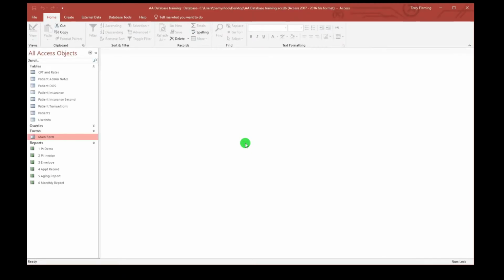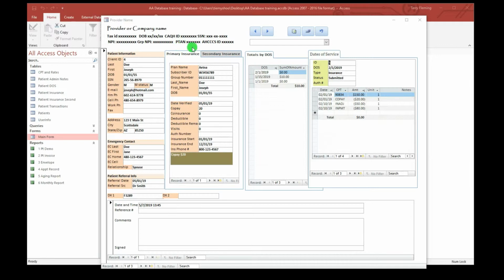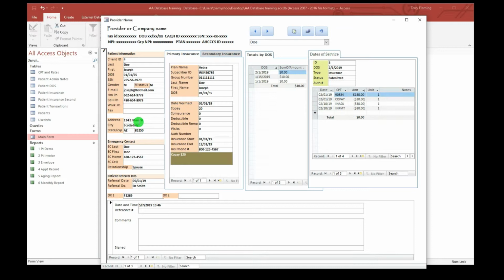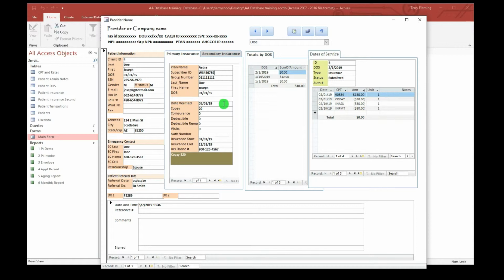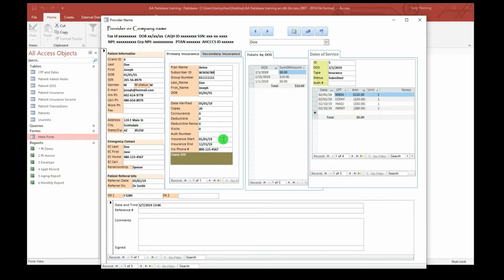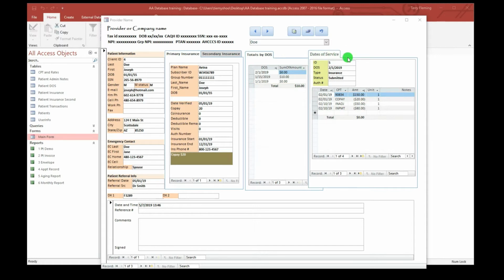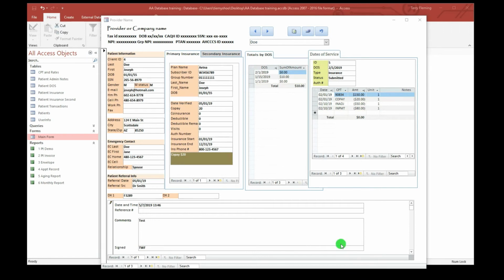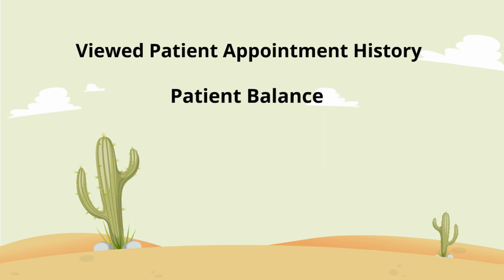BPM database Part 1 introduction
An introduction to the BPM practice management Access Database. Easy to learn.  The same software we used in our office for many years. An viable alternative to expensive commercial practice management software.